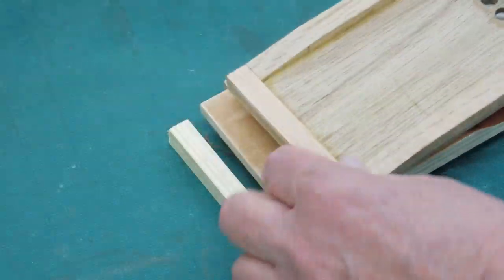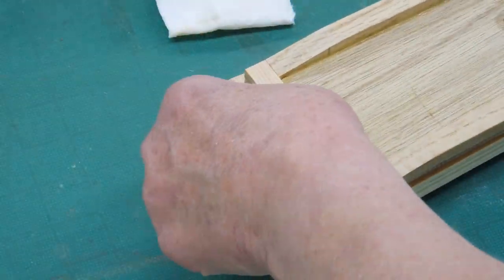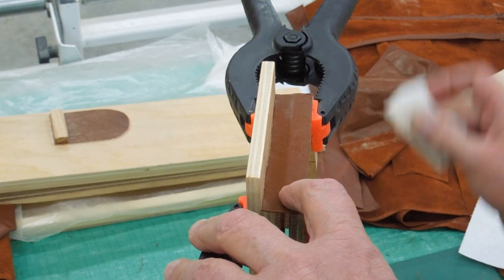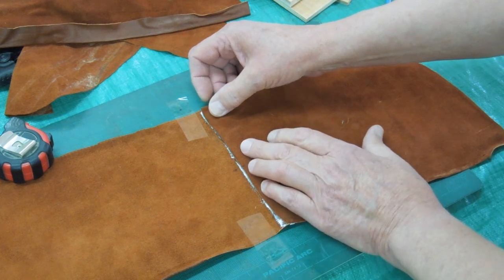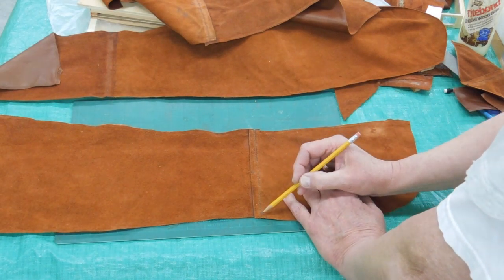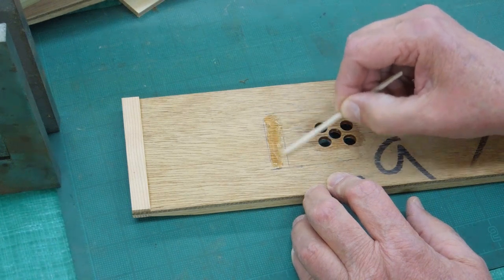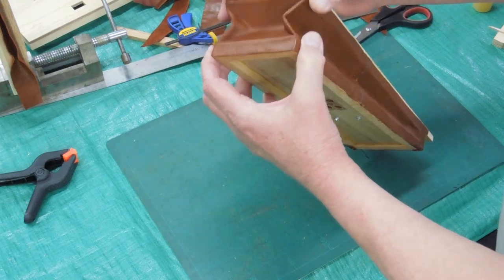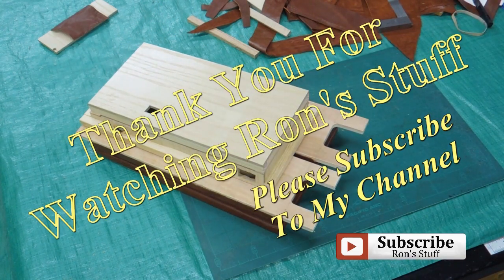Building The Busker Organ - Flapper Valves & Bellows Part 2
Installation of hinges, flapper valves and bellows all made of leather. Also covers the way I spliced leather together for use in the bellows. High Tack Fish Glue and Felt & Leather Glue available from Columbia Organ.